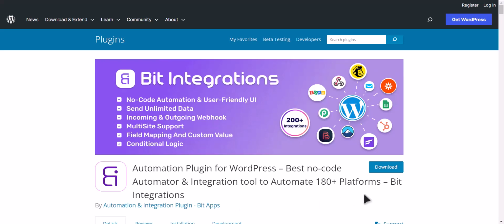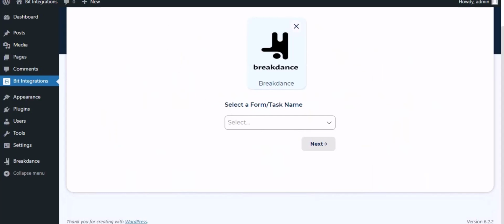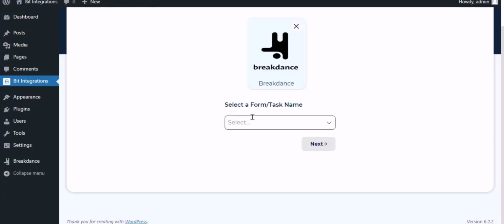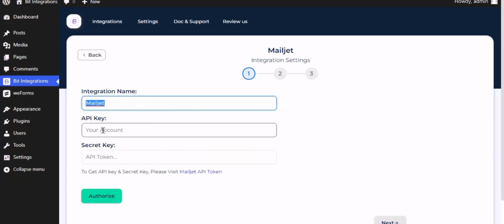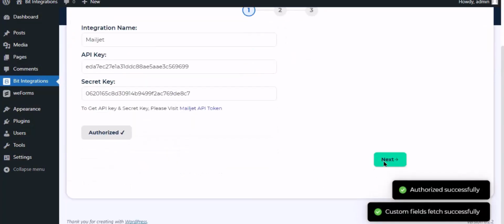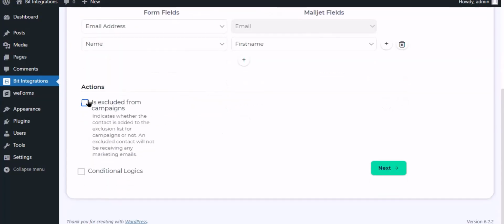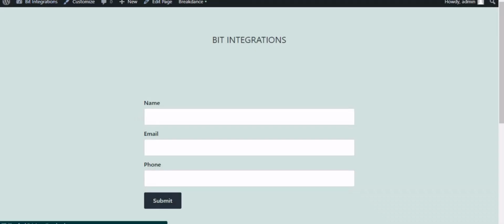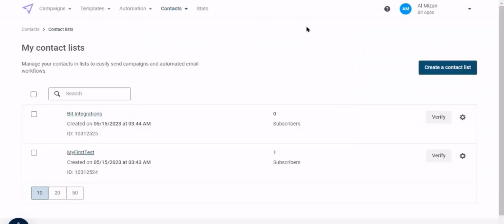Integrating Brekdance Form with Mailjet | Step-by-Step Tutorial | Bit Integrations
Discover the seamless integration between Brekdance Form and Mailjet using the powerful Bit Integrations WordPress plugin in this informative video. Elevate your email marketing campaigns by connecting your forms with Mailjet and optimize your subscriber management and campaign automation.

📋 Join us as we showcase the integration of Brekdance Form with Mailjet using the Bit Integrations plugin for WordPress.
🔗 Seamlessly connect Brekdance Form with Mailjet to streamline your form submissions and enhance your email marketing efforts.

Key highlights of this video:

✅ Learn how to effortlessly integrate Brekdance Form with Mailjet using the Bit Integrations plugin, allowing you to capture form data and automatically sync it with your Mailjet account.

🚀 Bit Integrations Free Version: Get started with integrating Brekdance Form with Mailjet by downloading the free version of Bit Integrations from the WordPress plugin directory:

💼 Upgrade to Bit Integrations Pro: Unlock advanced features and maximize the potential of your Brekdance Form and Mailjet integration. Upgrade to the Pro version of Bit Integrations and supercharge your email marketing capabilities:

Integrate Brekdance Form with Mailjet effortlessly using Bit Integrations and revolutionize your email marketing strategy.